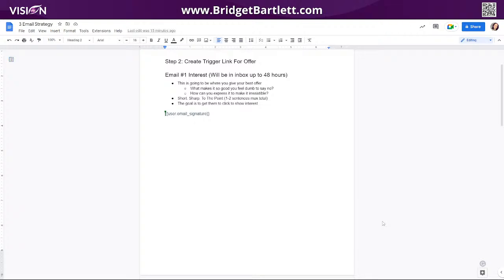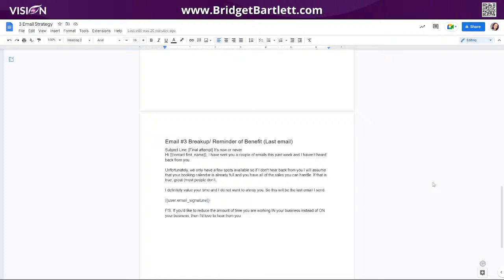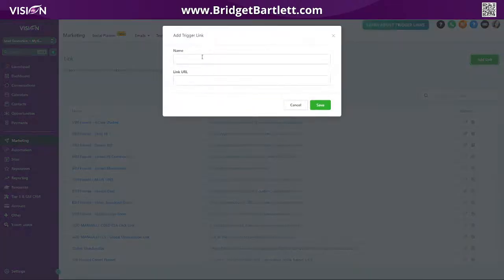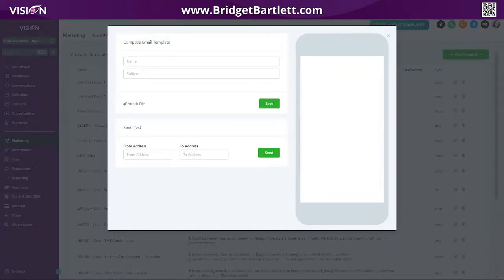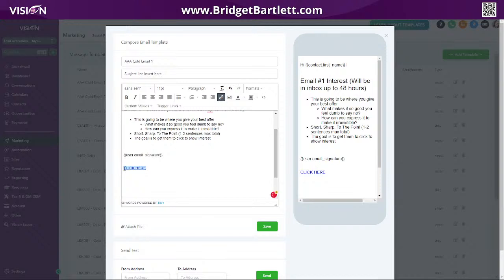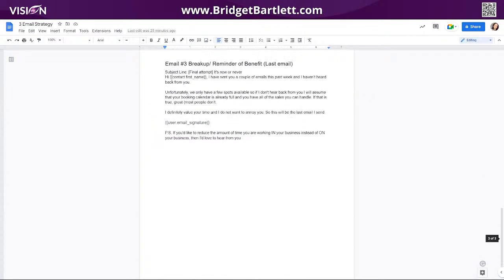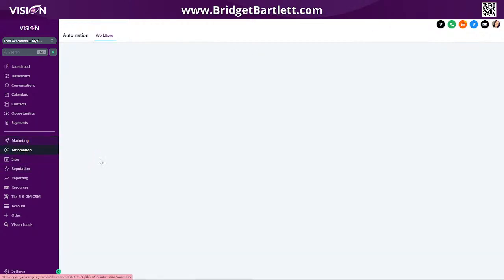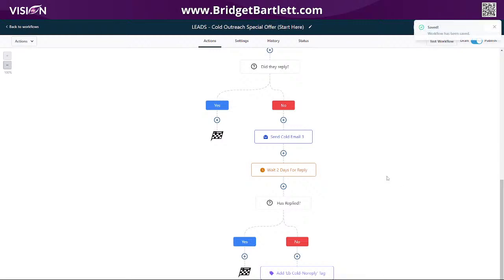3 Cold Marketing Emails That Get Replies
Learn my 3 best cold marketing emails.

In this video, I break down the 3 best cold marketing emails you need for cold outreach. If you are doing cold email marketing, you only need three emails, not dozens.

The first email is your interest email. This is where you share your best offer. A great offer should feel almost impossible to say no to.

The second email is your success story email. You send this a few days after the first one. I show you how to remind people why they should work with you, even if you do not have a case study yet. You can use an "imagine if" scenario instead.

The third email is the breakup email. This is your final attempt. I share the exact wording I use so people either take action or move on, without hurting your email reputation.

I also walk through how to build this whole cold email sequence inside HighLevel. You will see how to create a trigger link, add your email content to templates, and connect everything to your automation so leads move through the sequence automatically.

If you want a simple, repeatable cold email marketing system for your business, this video walks you through the whole thing step by step.

⏱️ Chapters:
00:00 Crafting an Offer for Cold Traffic
03:20 Email 1: The Interest Email
07:28 Email 2: The Second Attempt
10:52 Email 3: The Final Follow Up
14:14 Building the Emails in the Editor

💬 Drop a comment: What is the biggest struggle you have with cold email outreach right now?